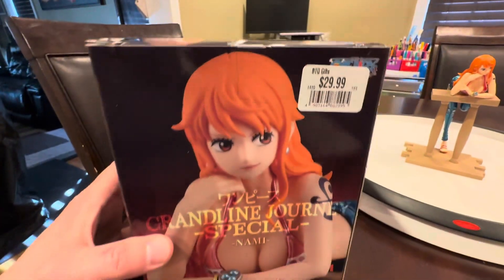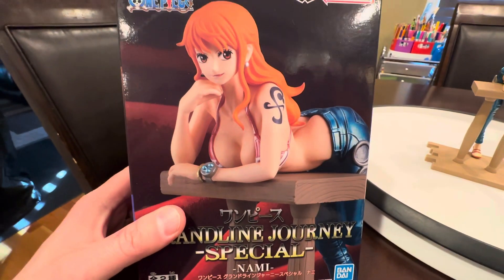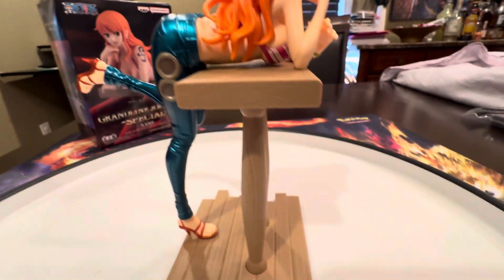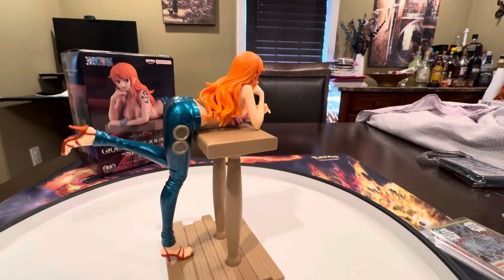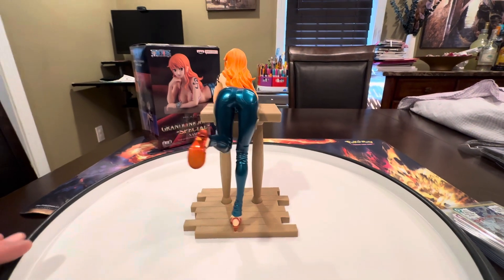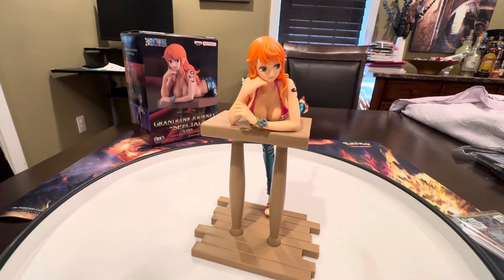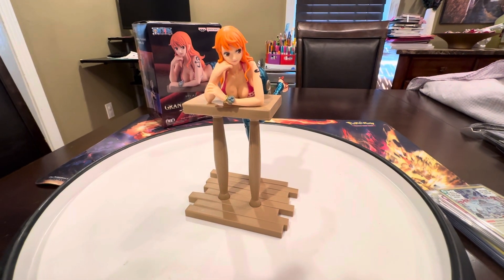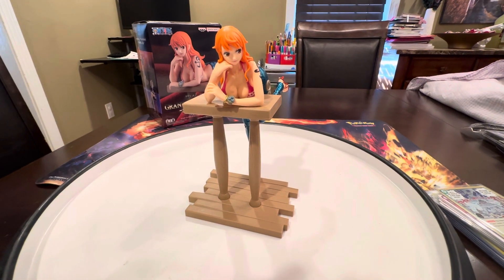One Piece Grandline Journey (Special Version) Nami statue review.